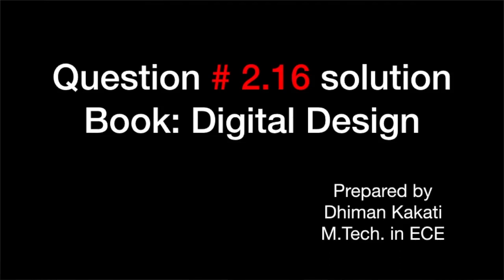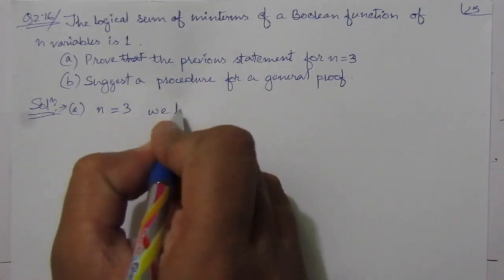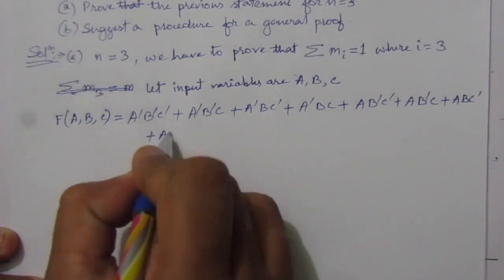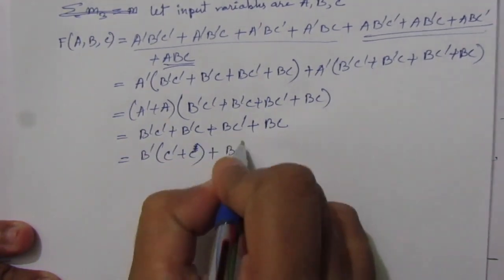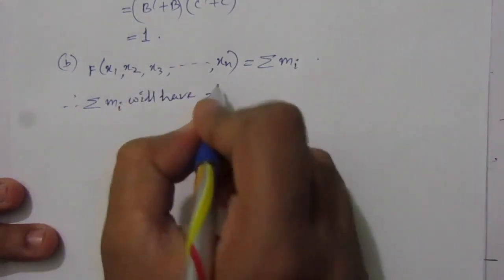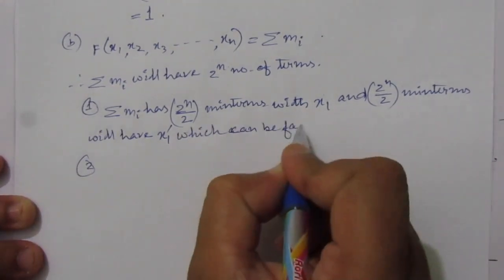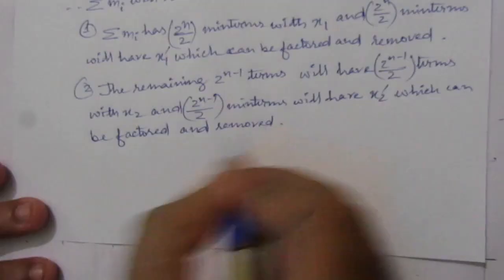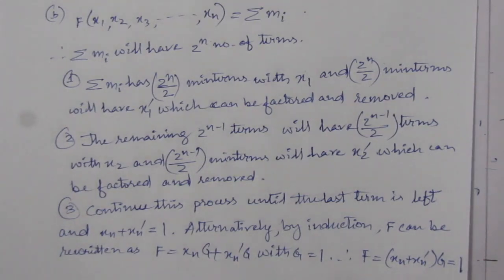Q. 2.16: The logical sum of all minterms of a Boolean function of n variables is 1. (a) Prove the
Q. 2.16: The logical sum of all minterms of a Boolean function of n variables is 1. (a) Prove the previous statement for n = 3.
(b) Suggest a procedure for a general proof.